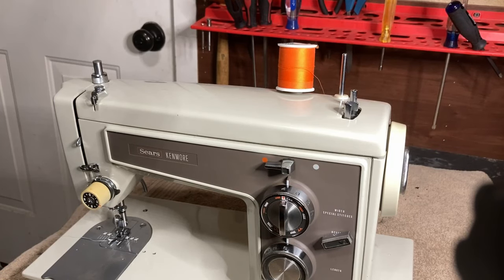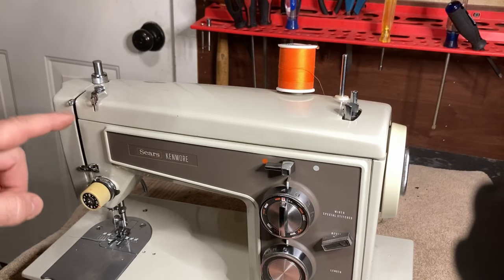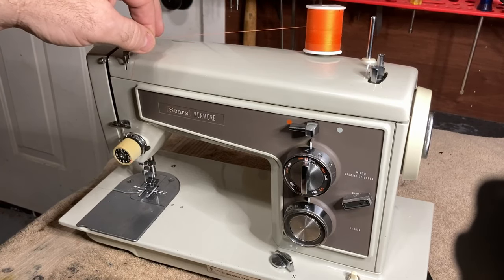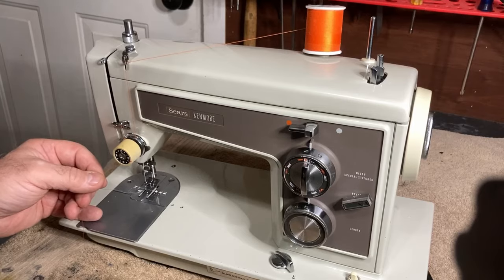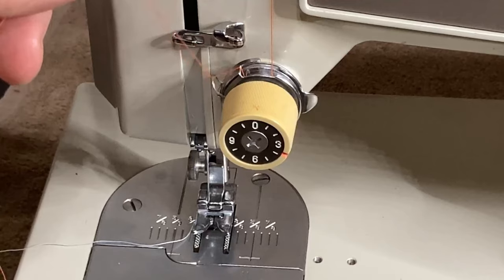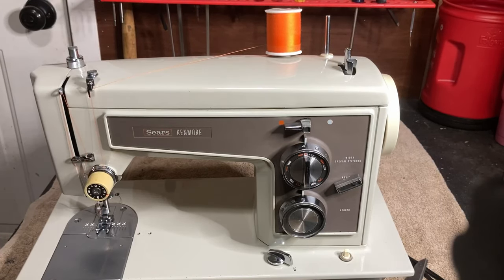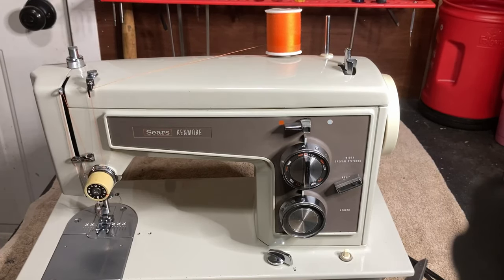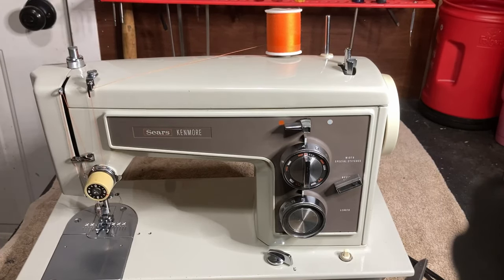How to use a Kenmore sewing machine for beginners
Kenmore Parts at Sewing Parts Online
Enter your Kenmore model number

Timestamp
00:10 Introduction
01:15 Threading components
02:05 Take-up lever
02:51 Tension discs
03:30 Threading a Sears Kenmore sewing machine
06:54 Sewing machine components & operation
07:00 Presser foot tension and adjustment
09:38 Thread tension adjustment
12:35 Stitch selection
16:52 Feed dogs drop lever and power switch
17:34 Sewing machine care maintenance and small repair guide
18:02 Winding a bobbin
20:50 Threading a bobbin
22:32 Loading the bobbin case
23:40 Pulling up the lower thread
23:56 Straight stitch
25:15 Zigzag stitch
26:48 Specialty stitch
28:17 Reverse

In this video I cover the Sears Kenmore sewing machine model 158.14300 threading and operation.
This is one of their more simple Kenmore sewing machines and goes not take any discs, but does have eleven different stitch patterns including specialty or decorative stitches.

I cover how to thread a Sears Kenmore sewing machine and problems to be careful of,  the components and their operation on a Kenmore sewing machine. How to adjust the thread tension,  presser foot tension control,  the stitch selector knob and how to properly select stitches, feed dog operation, and power switch.

I also go over how to wind a bobbin on a Sears Kenmore sewing machine, how to thread a bobbin, loading a bobbin, pulling up the bobbin thread and checking the bobbin tension on a Sears Kenmore sewing machine model 158 series.

I show how to work a Sears Kenmore sewing machine and the basic operation including strait stitch, zigzag, specialty stitch patterns and reverse. These are one of the great work horses of the sewing machine industry.

Most of the Sears Kenmore sewing machines of the 70's had an enclosed motor sitting in the bottom of the sewing machine. They used a two belt drive system with a power pulley between the belts increasing both power and torque on these machines, making them some of the strongest sewing machines of the time.

The Kenmore sewing machines have an odd numbering system for their models. The first 3 numbers denote the series of the machine followed by a period with several more numbers for the actual model number. When looking for parts, manuals or information in general on any Sears Kenmore sewing machine, it is recommended to use the full model number including the series and period in the beginning to ensure you get the correct parts and information for your machine.

If you have any questions please put them in the comments and I will answer them as soon as possible.

Thank you for watching our videos, by purchasing through any of the following links you help to support our channel through either direct sales or affiliate sales which we get a small commission.

These are tools I use and recommend for their durability and ease to load up and take on a service call.

 Workbench Light
2200 Lumen LED light with 10X magnifying glass, 28 inch adjustable arm, and table clamp

Titan 50 piece torsion impact bit set

Titan 148 piece bit set

Titan 53 piece 1/4 inch drive impact socket set SEA and Metric

Milwaukee 8 piece screwdriver set

Rigid 2.0 Pro Gear System, 3 tool boxes on wheels

Rigid 18V  1/2 in. Drill/ and Impact Driver Combo Kit

This prybar kit is invaluable for  opening this machine.

Square
I use this for local billing and invoicing in my local business

Contribute to the cause.